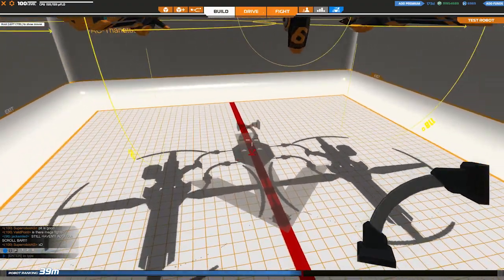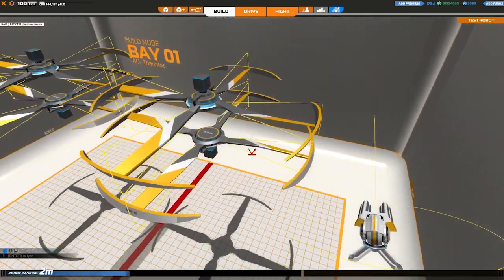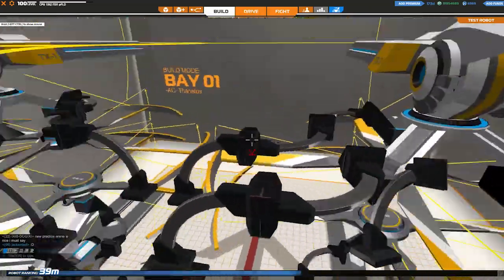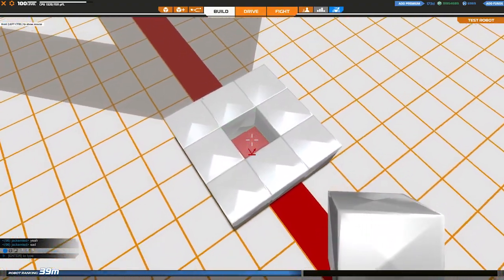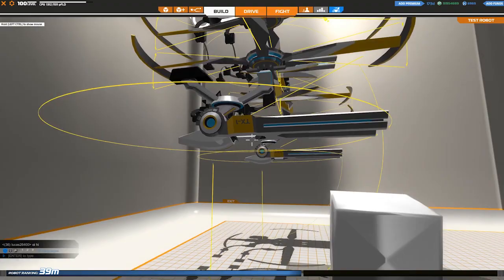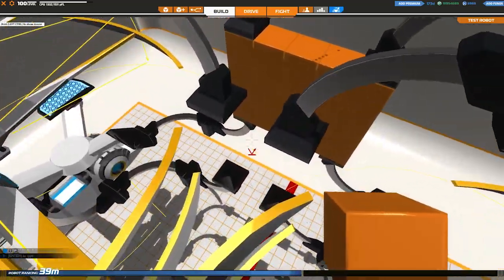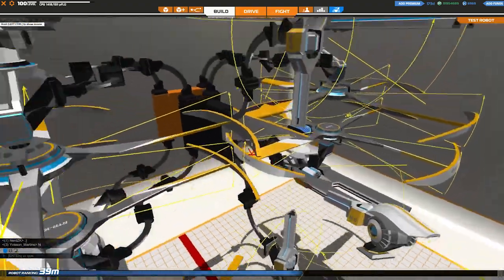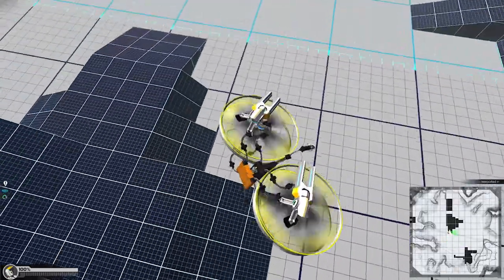Robocraft - T10 Thanatos Concept Tutorial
Tutorial detailing how to build your own functional Thanatos and how it works.